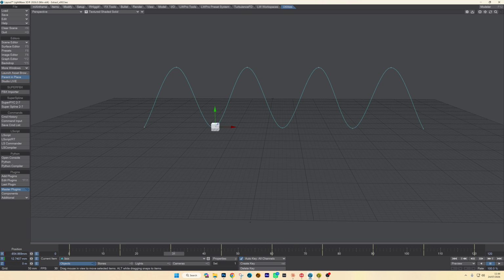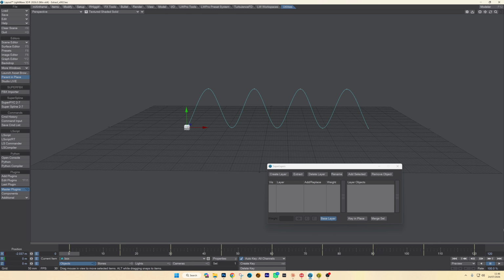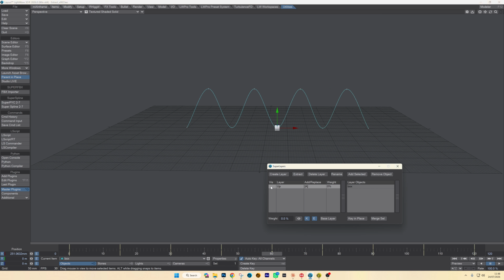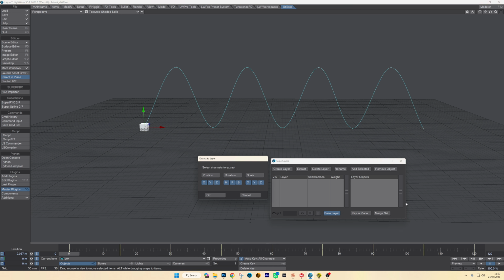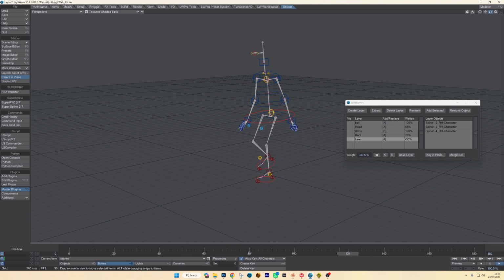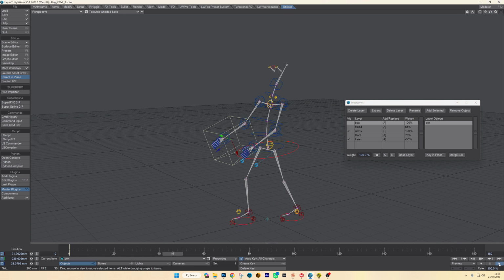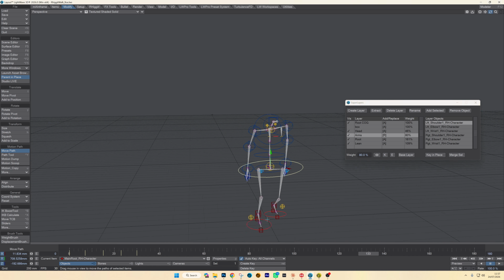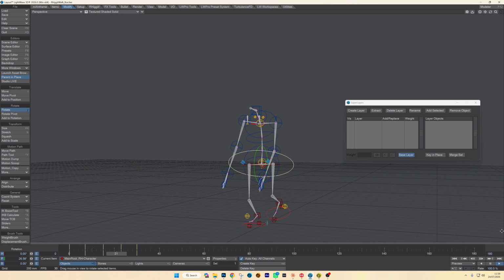SuperLayers: New Animation Layers Tool for Lightwave - Out Soon!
New animation layers tool for Lightwave. Coming very soon.